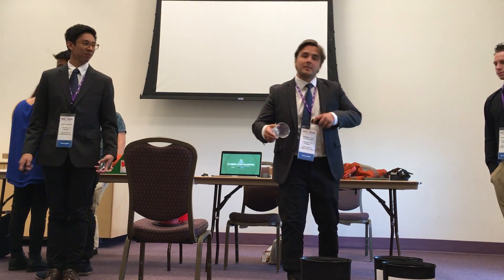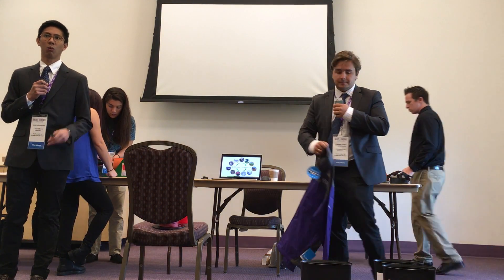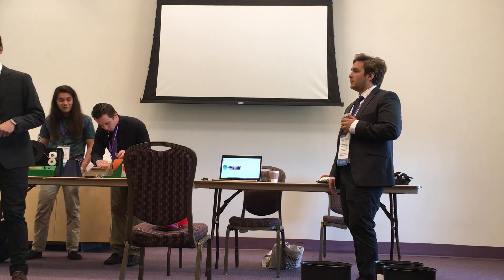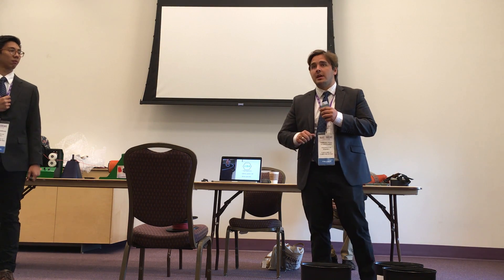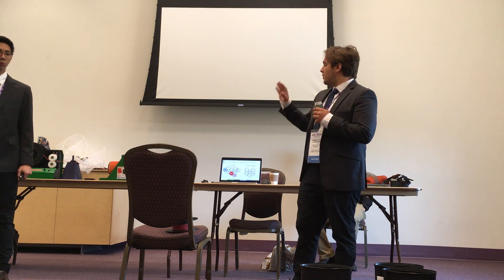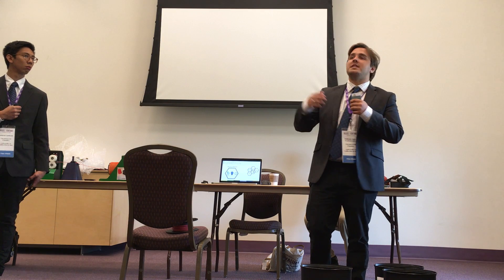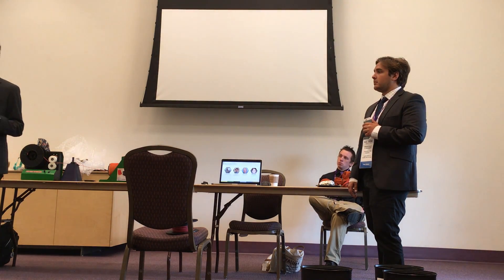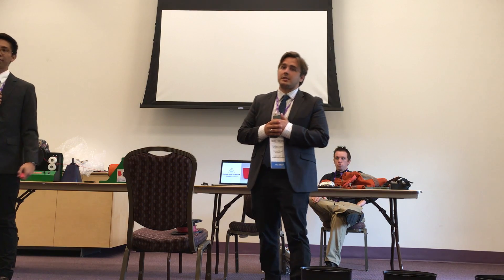Closed Loop Plastics @ TCU Values and Ventures Competition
April 22, 2017, 10:15 AM. Finalist pitch: practice session.